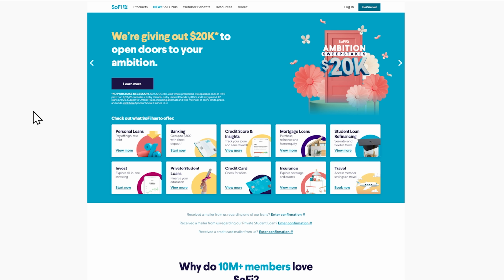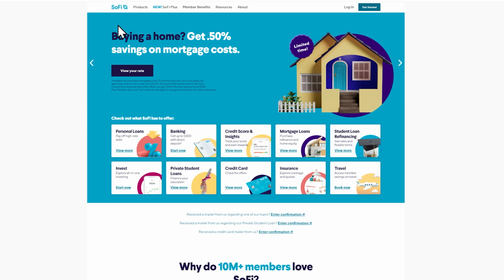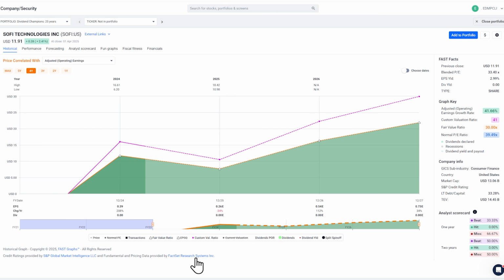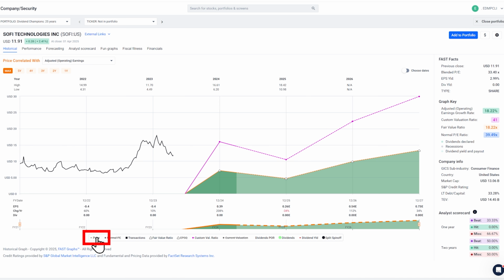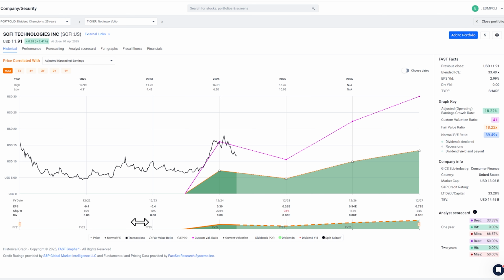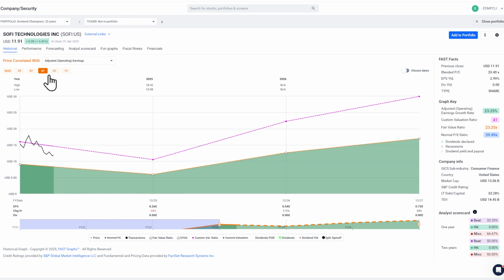Lessons In Valuation: 2 Minute Drill - SoFi Technologies (SOFI) | FAST Graphs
Lessons In Valuation
In this video, Chuck Carnevale, Co-Founder of FAST Graphs, aka Mr. Valuation, discusses the challenges of evaluating SoFi Technologies (SOFI), a financial company that offers personal loans, banking, and credit scores. He highlights issues with its financials, noting years of losses followed by a sharp earnings growth in 2023–2024, followed by expectations for a drop in 2025.

Chuck emphasizes that different timeframes (e.g., 3-year, 4-year) result in varying growth rates and valuations, complicating the analysis. He warns that SoFi's volatility and the unpredictable nature of its earnings make it a risky investment, requiring extensive research and due diligence. Chuck suggests considering metrics like price-to-sales but admits difficulty in offering a clear evaluation.